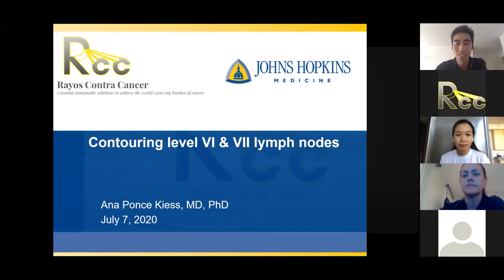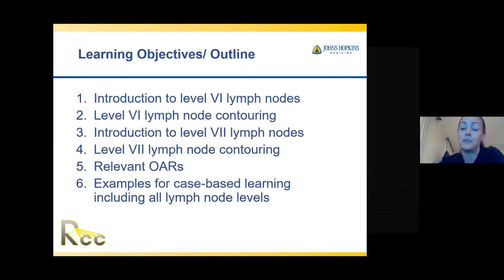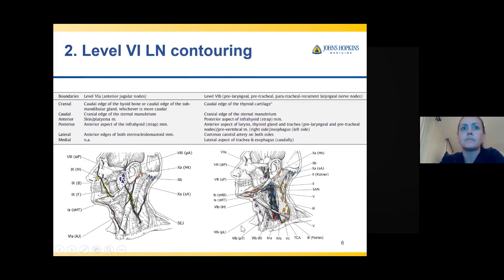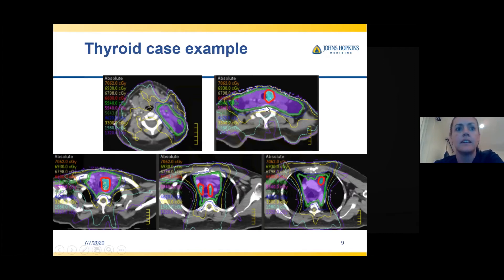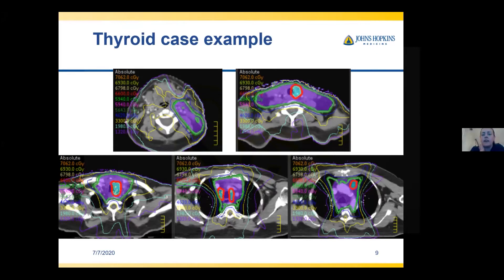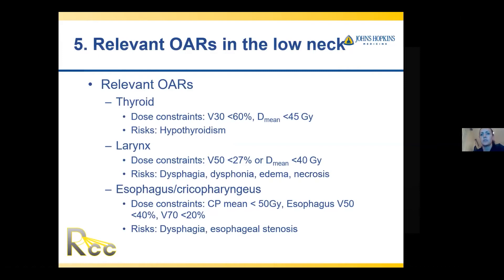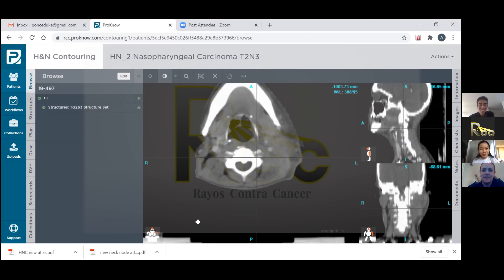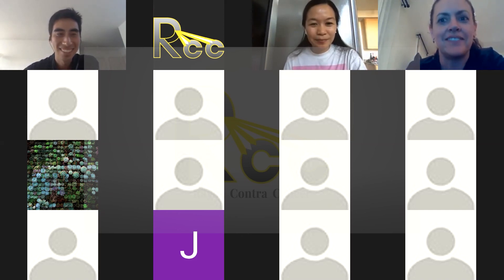Topic 8 Contouring - Level VI VII Nodes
Dr. Ana Kiess from Johns Hopkins discusses Contouring of Level VI and VII lymph nodes as part of the Rayos Contra Cancer Educational Series on Head and Neck Cancer.

Key Words discussed include: Level VI, anatomic borders, drainage patterns, thyroid, larynx, oral cavity, and Level VII, nasopharynx, oropharynx, hypopharynx